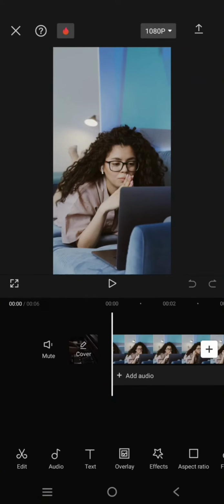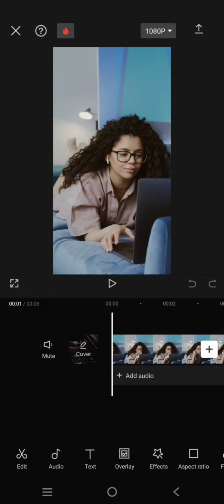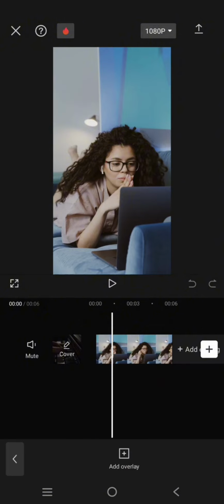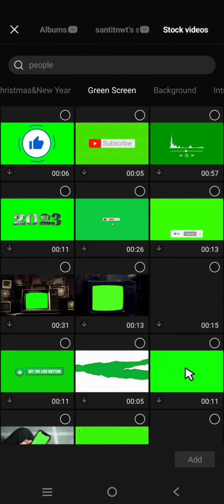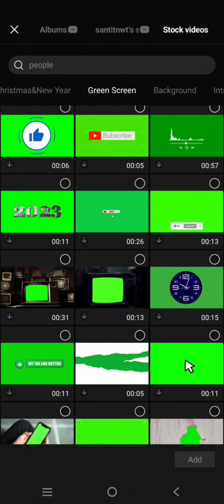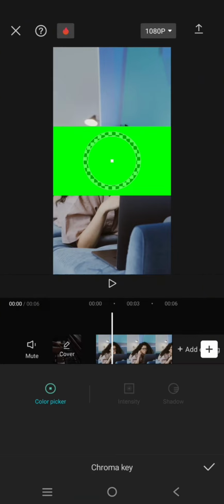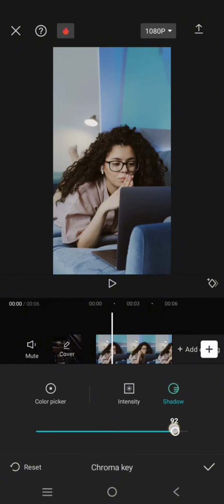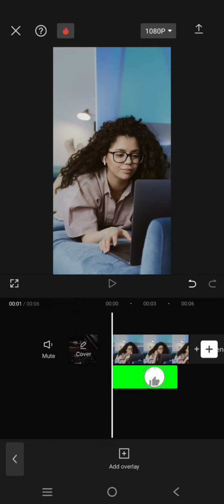[NEW UPDATE] How To Overlay A Video On CapCut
Here's how to overlay videos on CapCut Mobile